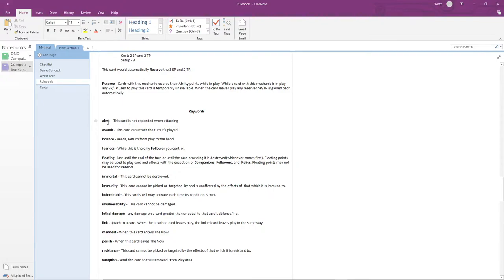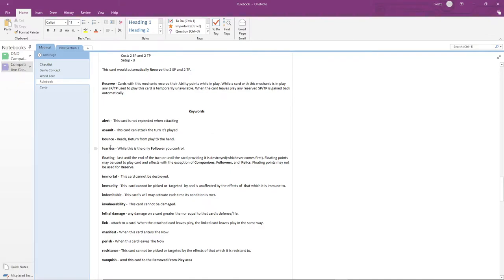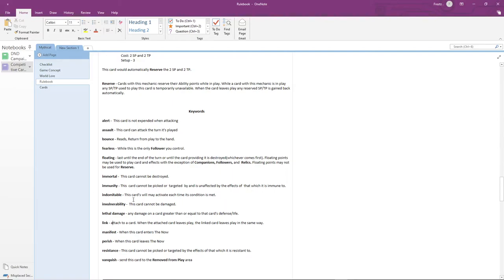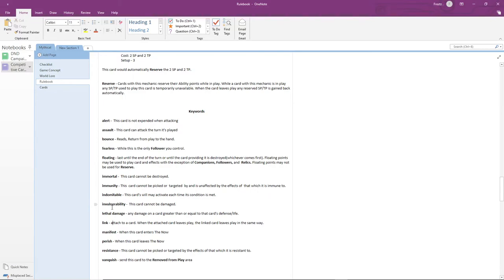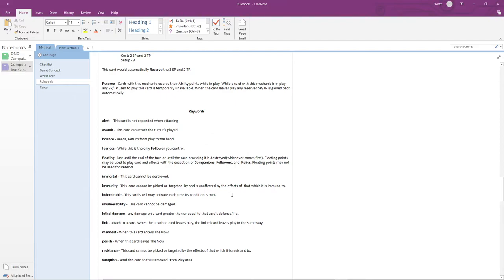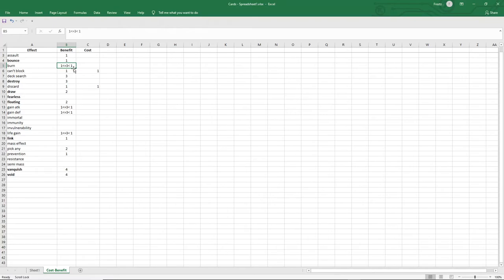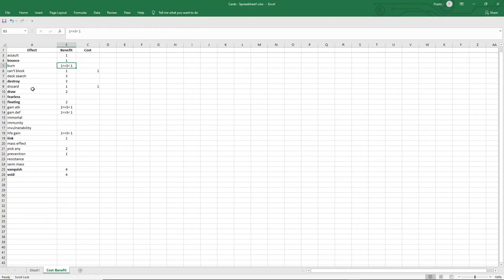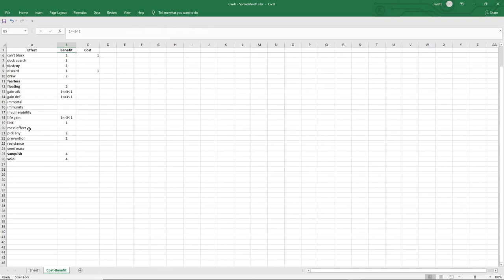Let's Create a Competitive Card Game: Ep.16 - Cost Benefits Analysis part 2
In this episode we finish the cost/benefit analysis for game effects. We also add a few keywords to give the game some extra flavor.

Have you ever wanted to learn how to create a card game? Are you interested in a trading card game(TCG), collectable card game(CCG), expandable card game(ECG) or any other type of card game? Have you ever wanted o create a homemade tcg? If so this series is for you, get ready to learn how to make a card game. I'll be creating a card game from scratch, my homemade tcg...Mythical The Card Game.